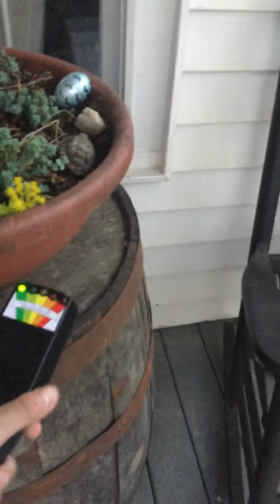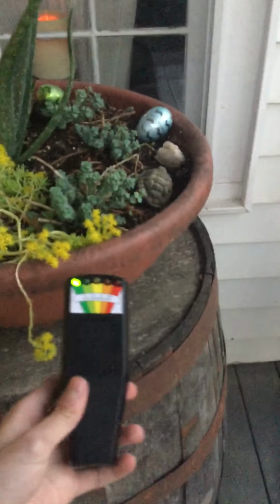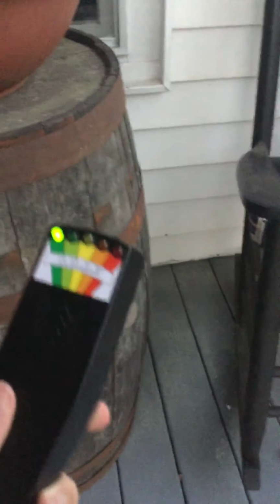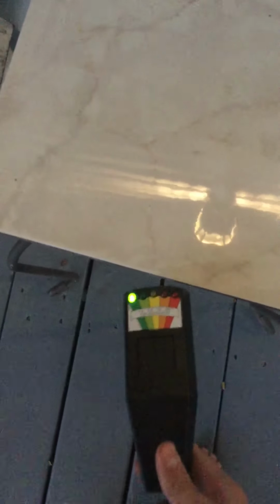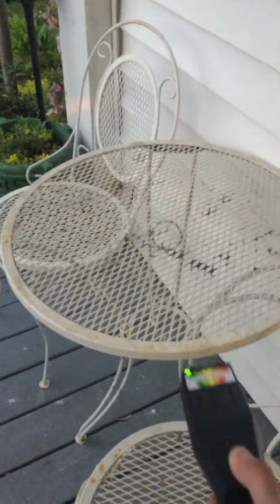Exploring the very Haunted Village inn Bed and Breakfast in Stone Mountain Ga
Exploring a very Haunted Hotel in Ga